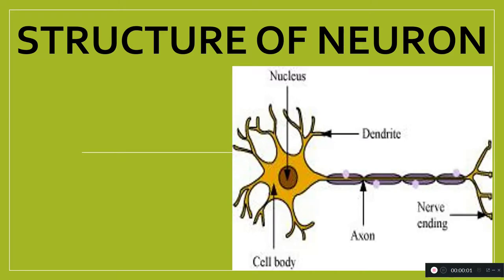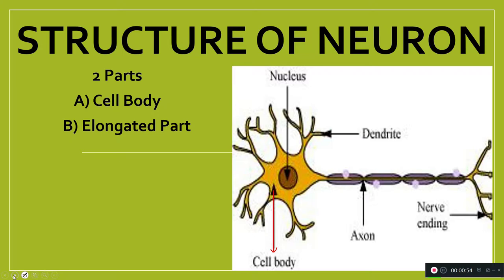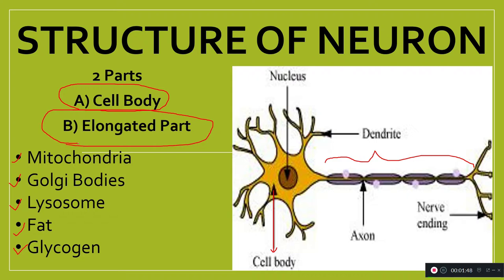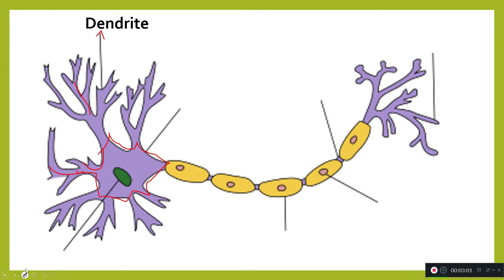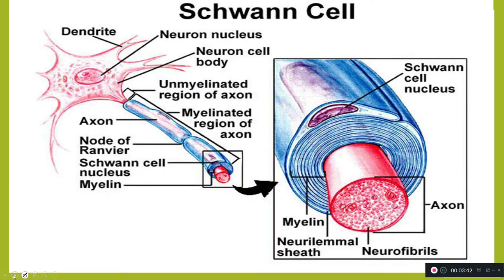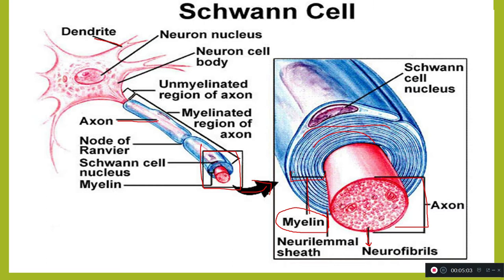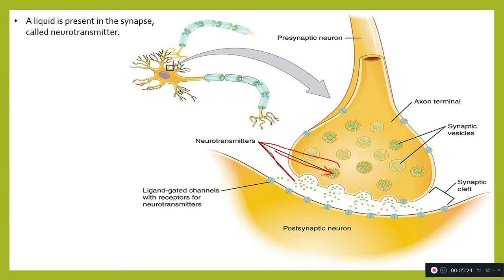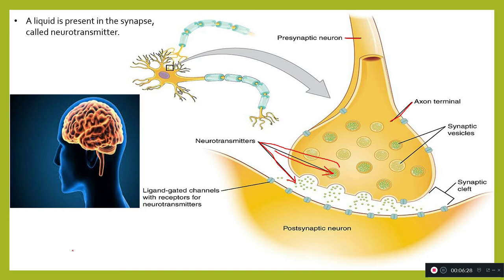Structure of Neuron// EducatorSharmin //Biology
Make a trial lesson
If you need more help:
Neurons, also known as nerve cells, send and receive signals from your brain. While neurons have a lot in common with other types of cells, they’re structurally and functionally unique.
Specialized projections called axons allow neurons to transmit electrical and chemical signals to other cells. Neurons can also receive these signals via rootlike extensions known as dendrites.
At birth, the human brain consists of an estimated 100 billion neuronsTrusted Source. Unlike other cells, neurons don’t reproduce or regenerate. They aren’t replaced once they die.
The creation of new nerve cells is called neurogenesis. While this process isn’t well understood, it may occur in some parts of the brain after birth.
As researchers gain insight into both neurons and neurogenesis, many are also working to uncover links to neurodegenerative diseases such as Alzheimer’s and Parkinson’s.
Parts of a neuron
Neurons vary in size, shape, and structure depending on their role and location. However, nearly all neurons have three essential parts: a cell body, an axon, and dendrites.
Cell body
Also known as a soma, the cell body is the neuron’s core. The cell body carries genetic information, maintains the neuron’s structure, and provides energy to drive activities.
Like other cell bodies, a neuron’s soma contains a nucleus and specialized organelles. It’s enclosed by a membrane which both protects it and allows it to interact with its immediate surroundings.
Axon
An axon is a long, tail-like structure that joins the cell body at a specialized junction called the axon hillock. Many axons are insulated with a fatty substance called myelin. Myelin helps axons to conduct an electrical signal. Neurons generally have one main axon.
Dendrites
Dendrites are fibrous roots that branch out from the cell body. Like antennae, dendrites receive and process signals from the axons of other neurons. Neurons can have more than one set of dendrites, known as dendritic trees. How many they have generally depends on their role.
For instance, Purkinje cells are a special type of neuron found in the cerebellum. These cells have highly developed dendritic trees which allow them to receive thousands of signals.